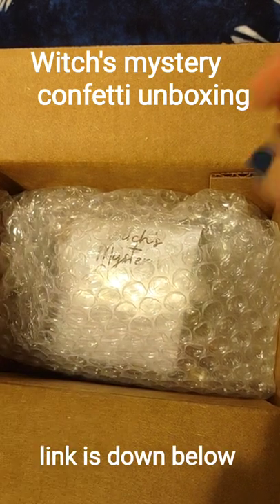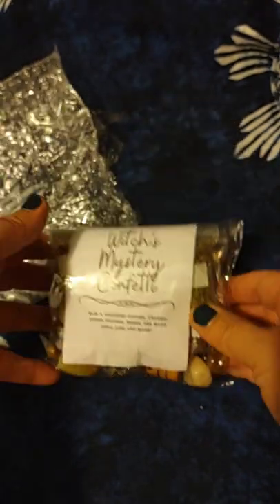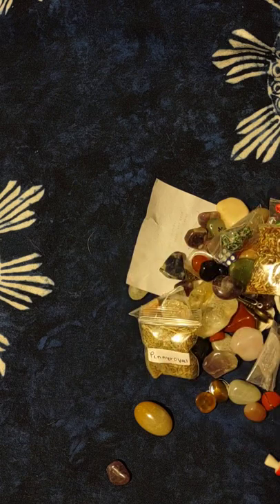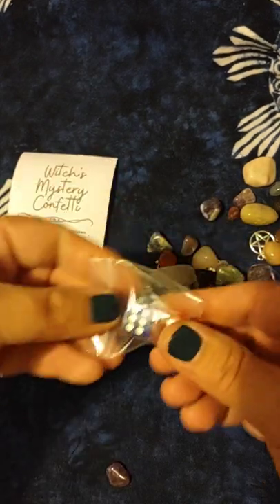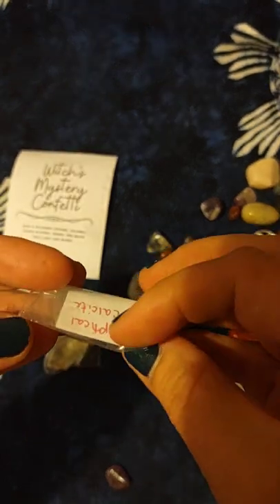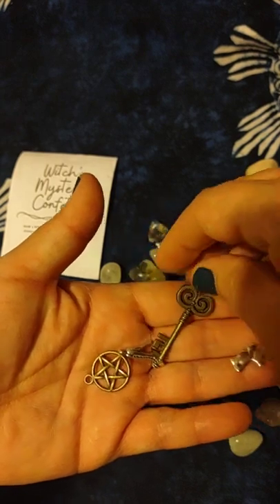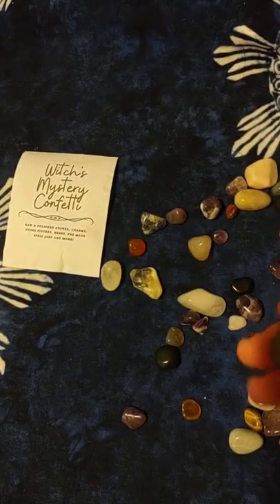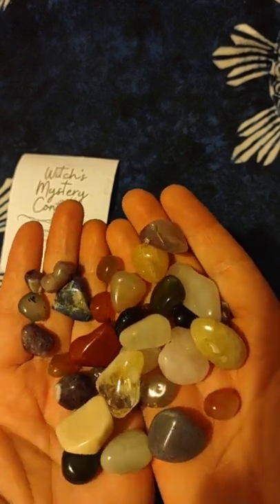Crystal confetti/witch's confetti unboxing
Join me as I open a package from Etsy shop: We Be Witching

I ordered later at night on September 6th, it was shipped out on September 9th and it was delivered on September 13th- including an issue with the USPS where it was misdelivered and I had to track it down. otherwise, it would have been delivered a day sooner.

Here's what I got:
7- different types of herbs +1 duplicate
2- sea shells
1- string bracelet
2- plastic or resin dice

1- wooden scoop
1- stone mushroom
1- stone heart
1- glass mushroom
9- assorted metal charms
4- raw/natural/untumbled stones
42- tumbled stones

I thought a couple of the stones were glass, but I think they just have inclusions and some chipping. Most of the stones are natural, maybe all of them but I can't tell for sure on a couple of them.

All together I think it was a cool buy!